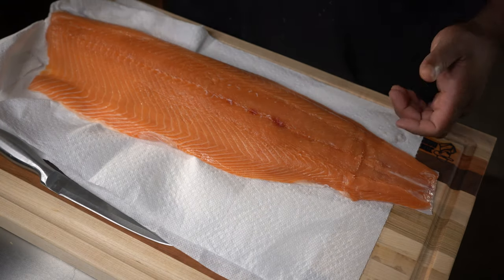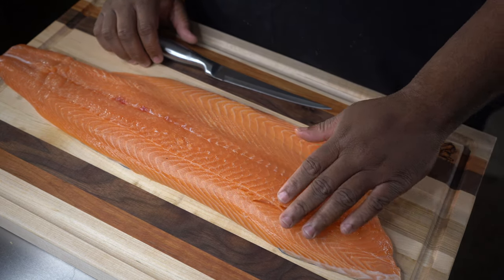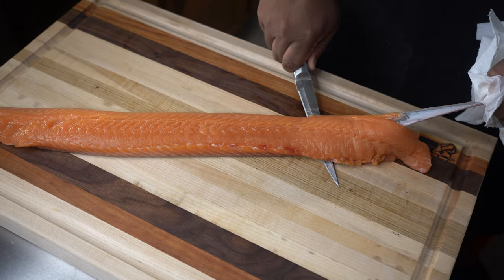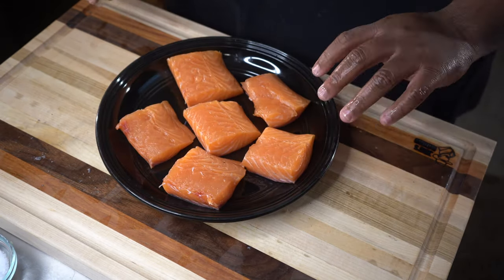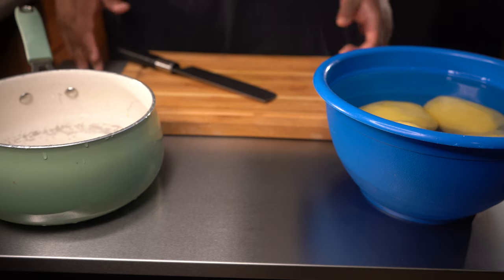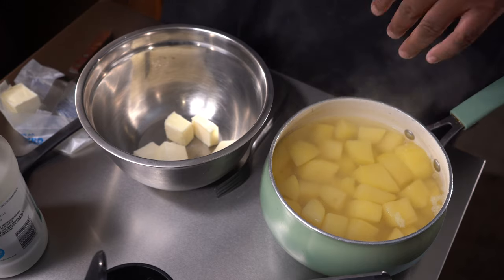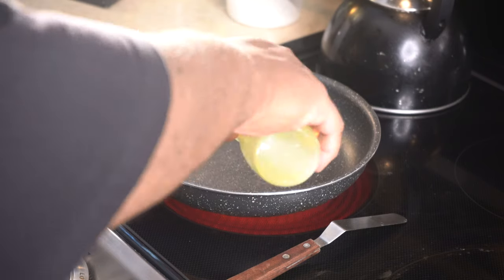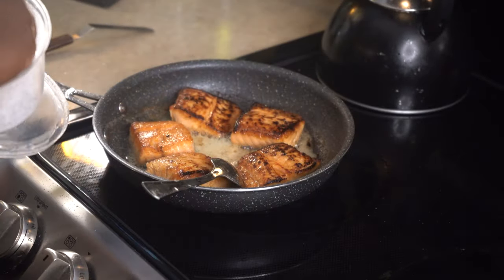Easy Seared Salmon With Buttermilk Mashed Potatoes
This recipe for Seared Salmon and Butter Milk Mashed potatoes is by far my all time favorite meal to eat... Its simple but complex in flavor and the addition of the pico de gallo just added a mild crunch citrus profile that just took the meal over the top. Try this recipe and I guarantee that it will be your new favorite as well...LIKE!!!

Here’s a step by step recipe for my Fantastic Pico De Gallo

JonsBoard IG

Intro song was written and performed performed by J.Flo

Background Instrumental (Bistro Music)
Produced by Kee Ford